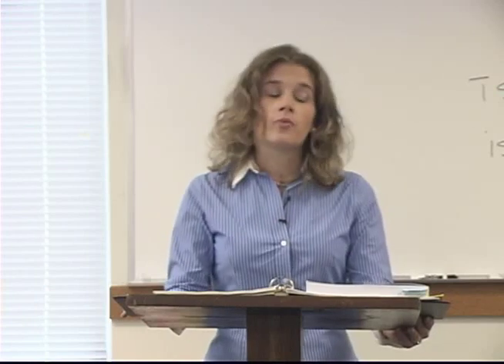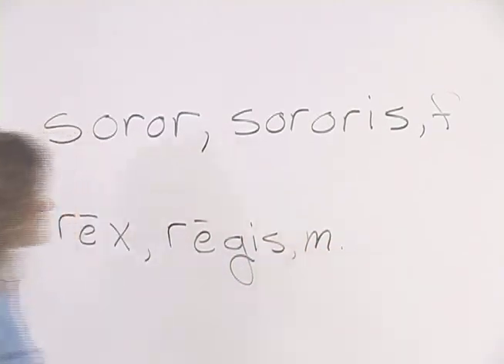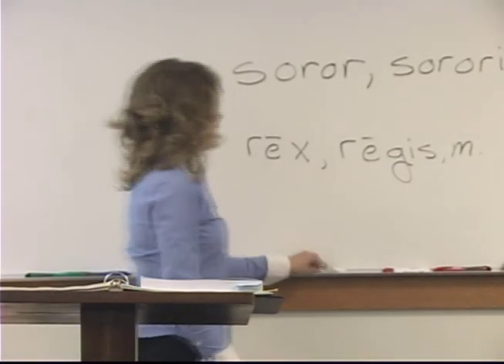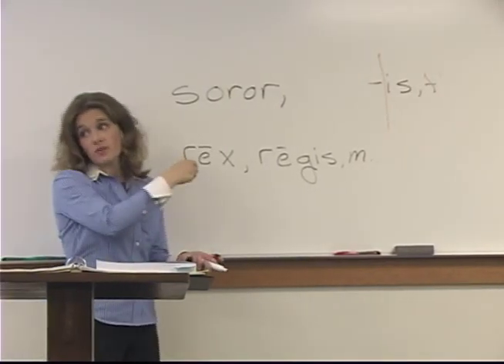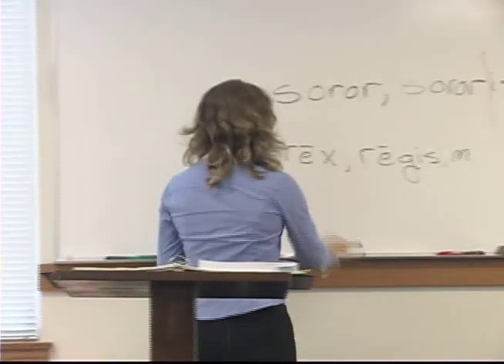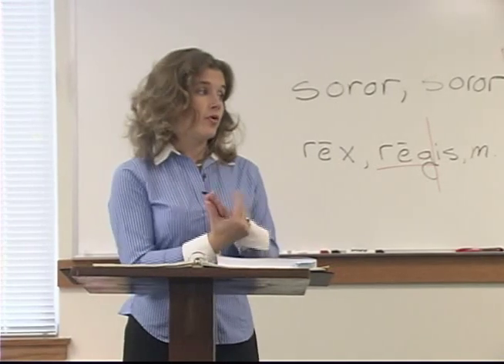Latin for Teachers, sample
This extensive, 16 hour DVD course, Latin for Teachers covers all the material from the Latin for Children Primer series.